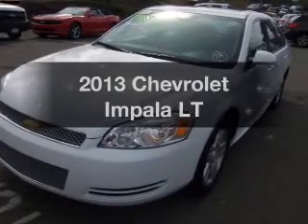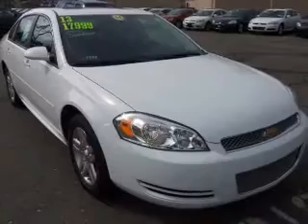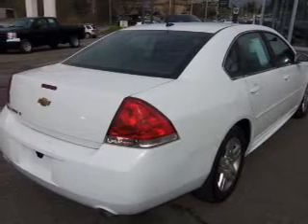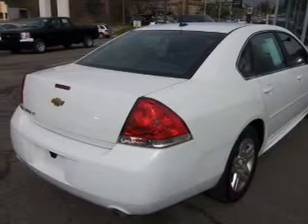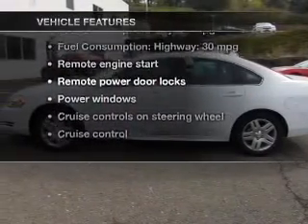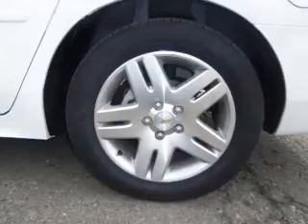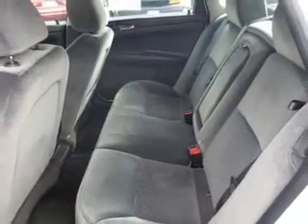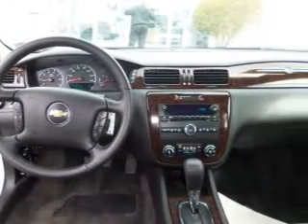2013 Chevrolet Impala - Vestal NY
Year: 2013
Make: Chevrolet
Model: Impala
Trim: LT
Engine: 3.6 liter 6 cylinder 24 valve
Transmission: 6-Speed Automatic
Color: Summit White
Mileage: 11064
Address:
3721 Old Vestal Rd